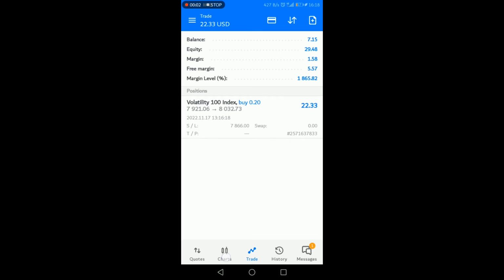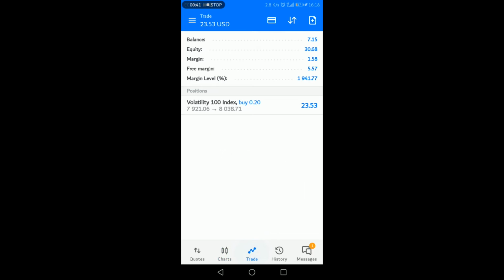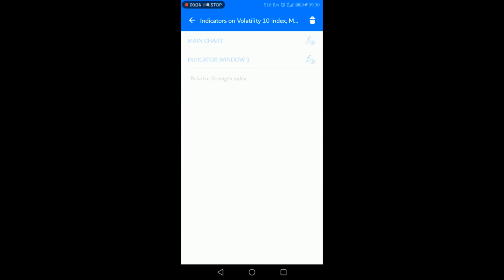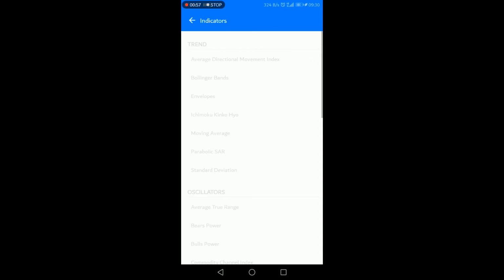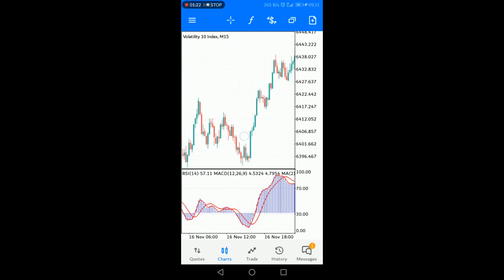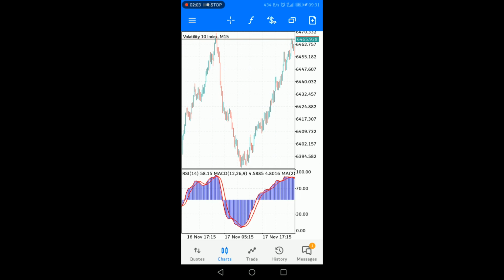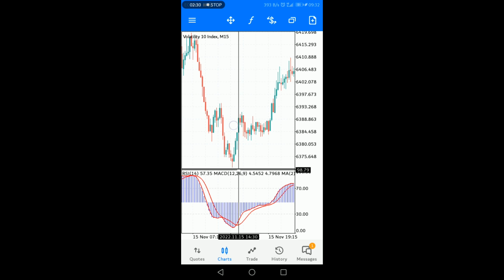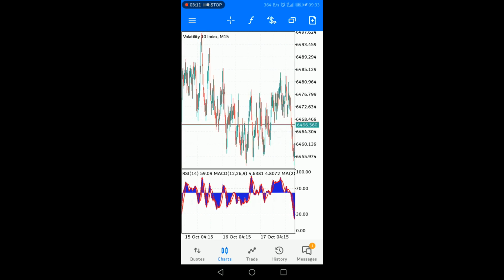You can make $21.55 a trade using this strategy